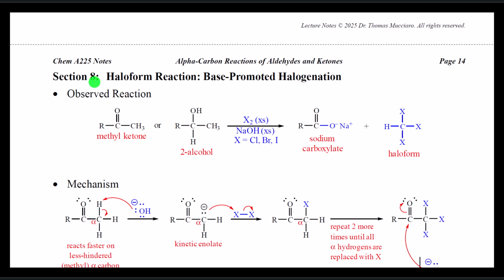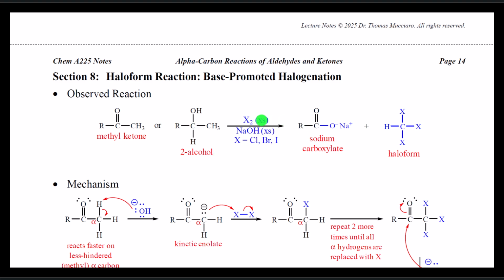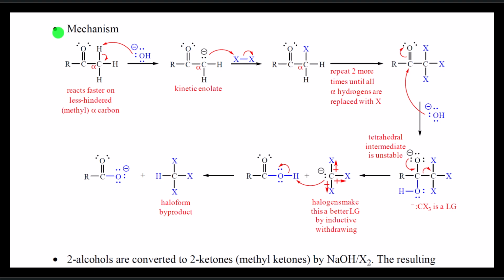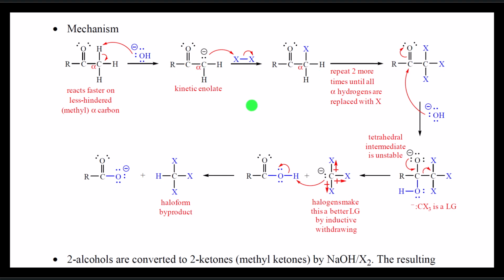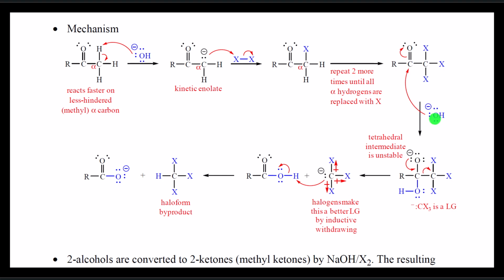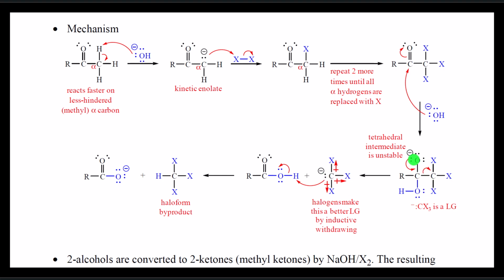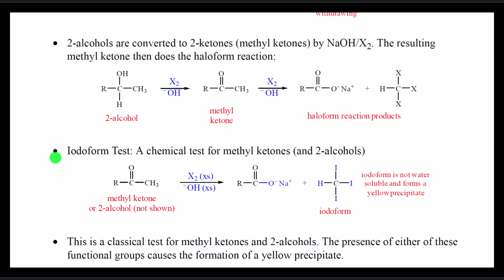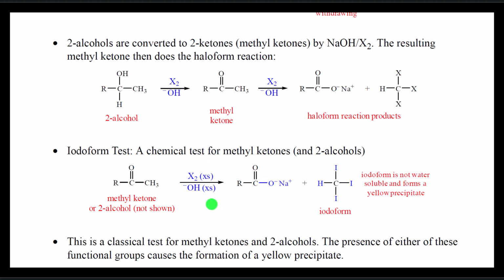A225 Chapter 17 Alpha-carbon Reactions 1 - Part 08